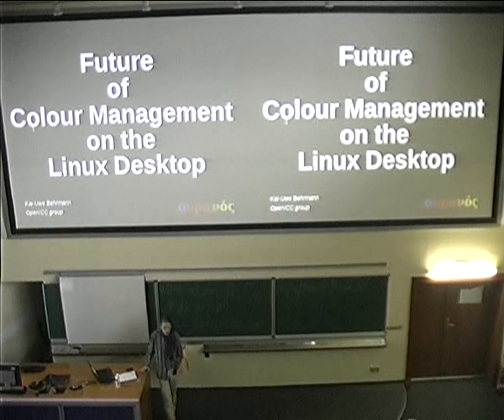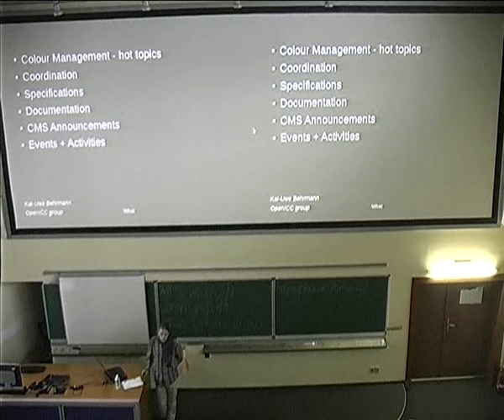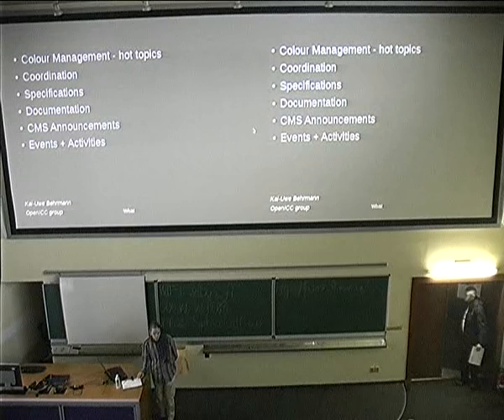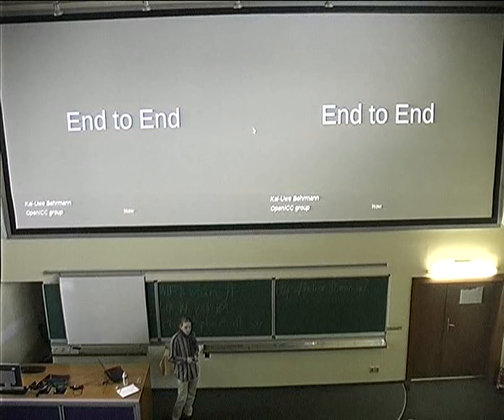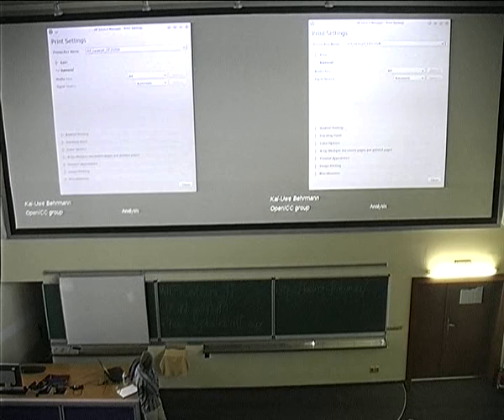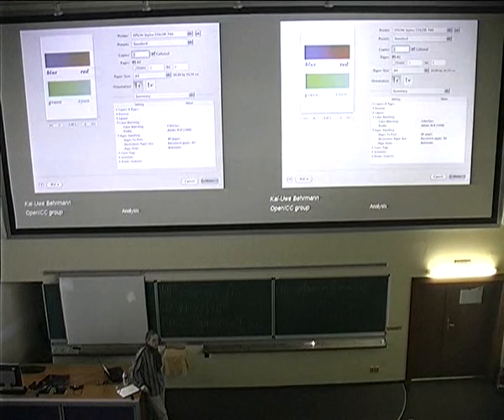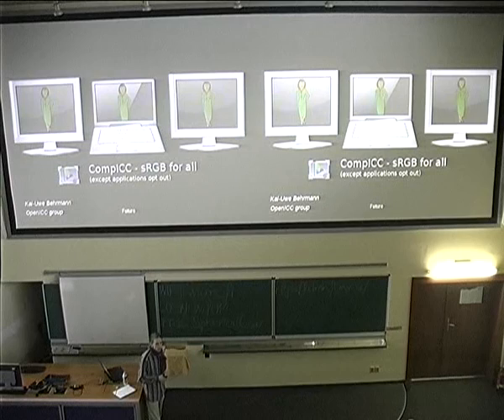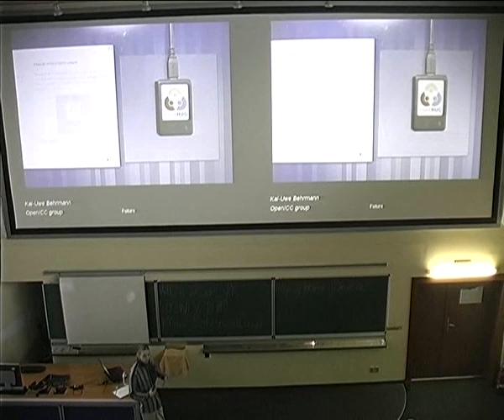Kai-Uwe Behrmann - Future of Colour Management on LInux Desktop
Colour Management had a long way to come on desktops. What will be the path for Linux? What is special compared to other platforms?